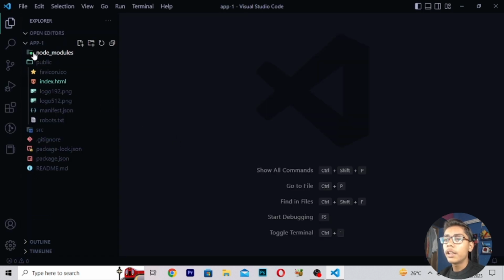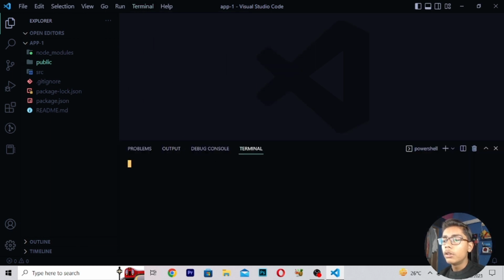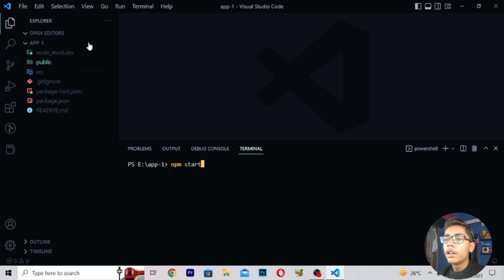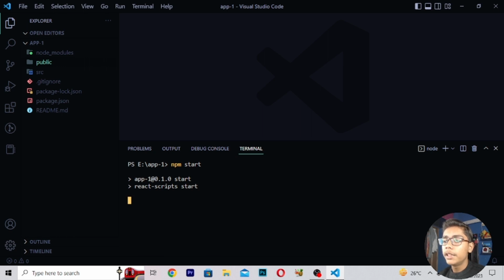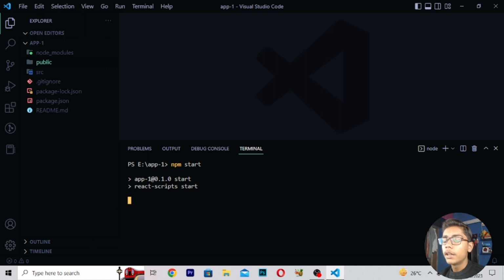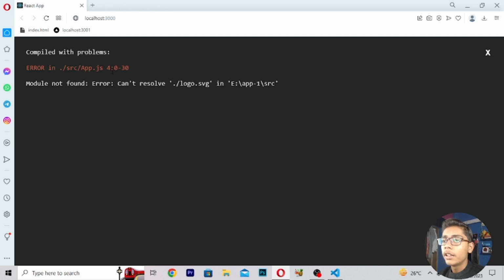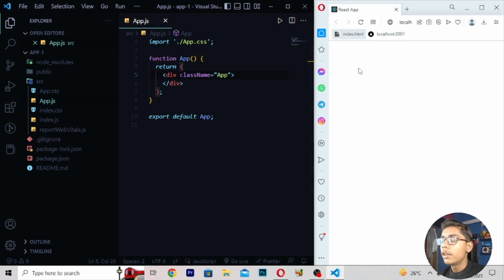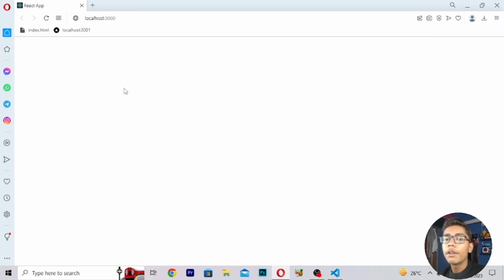React 18 Fundamentals Crash Course 2023 - Updating To React 18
This video is about React 18 Fundamentals Crash Course 2023 - Update To React 18

Suggested Courses:
❤️ Complete Clones